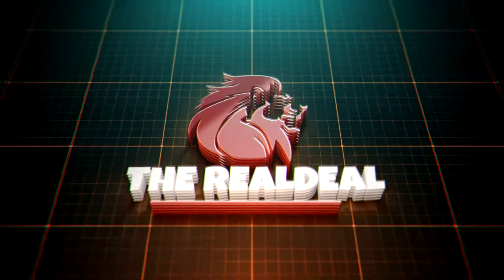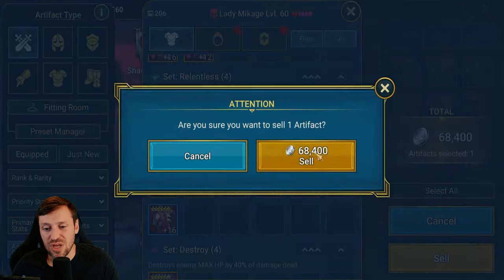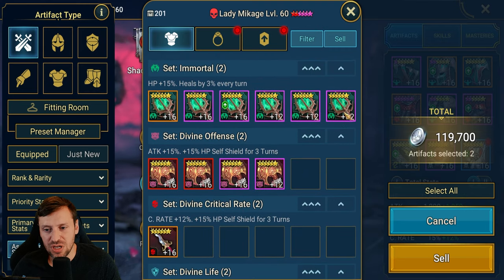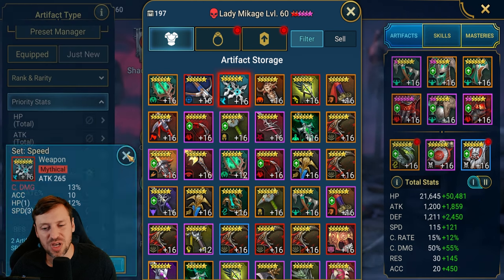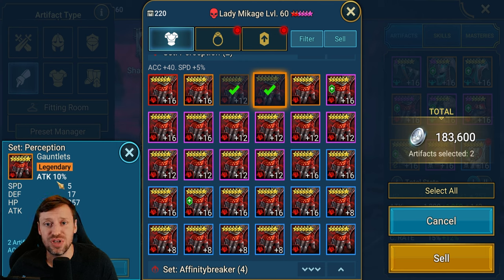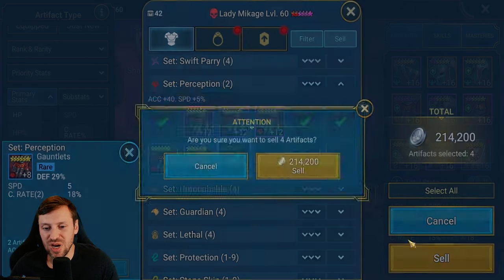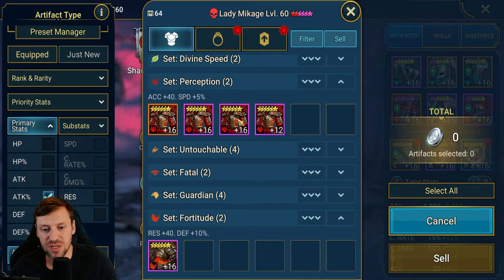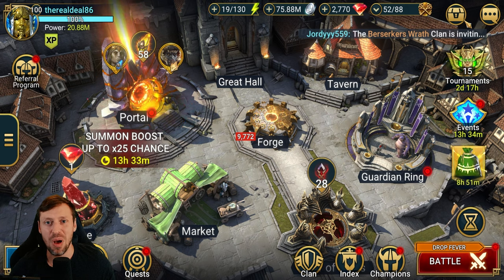Essential Tips: Keeping the Best Gear in Raid Shadow Legends